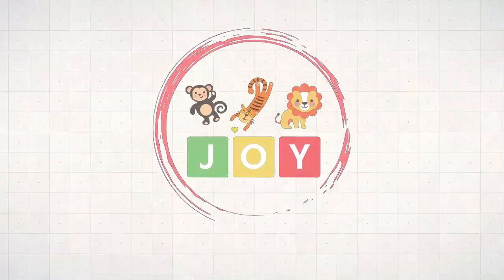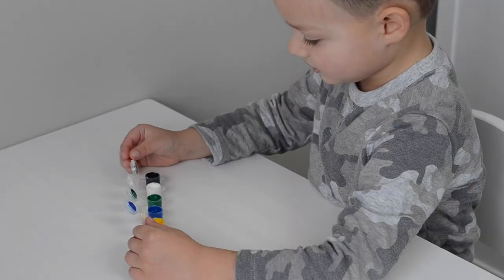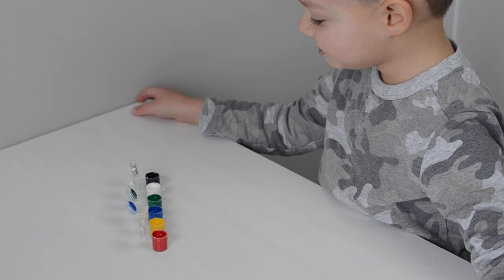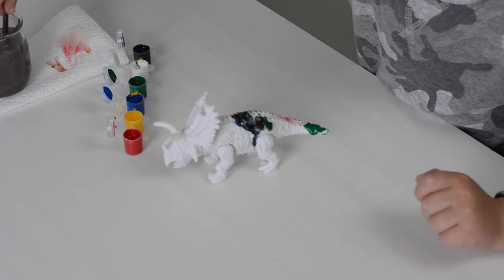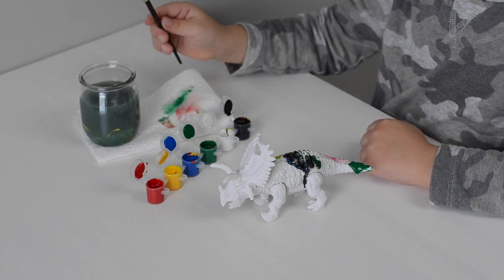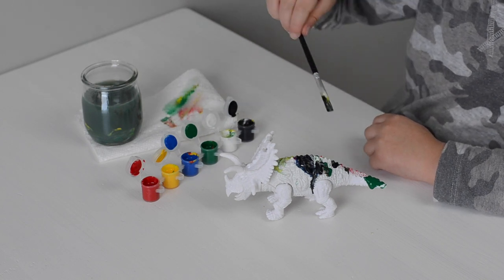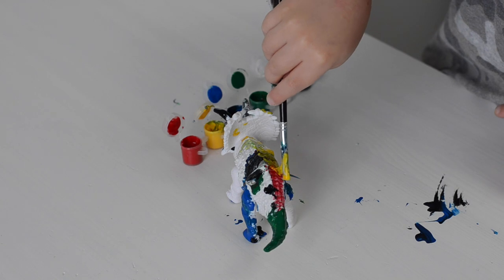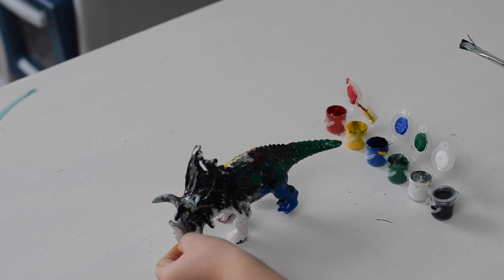How to color a triceratops for toddlers | Play and Learn with Dinosaurs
In this video, Richard is unboxing a dinosaur colour kit and painting a triceratops, learning colors and getting more colouring skills.